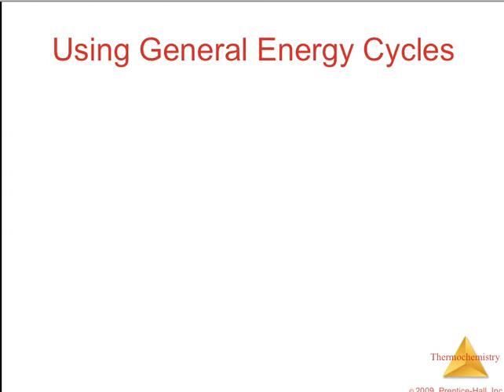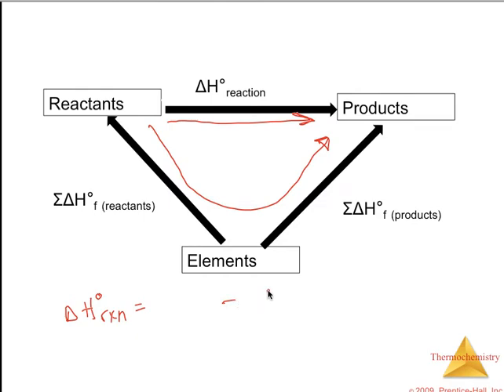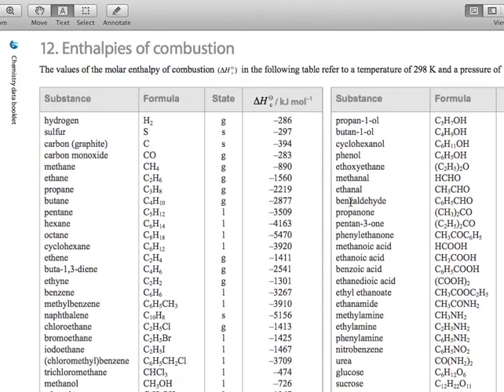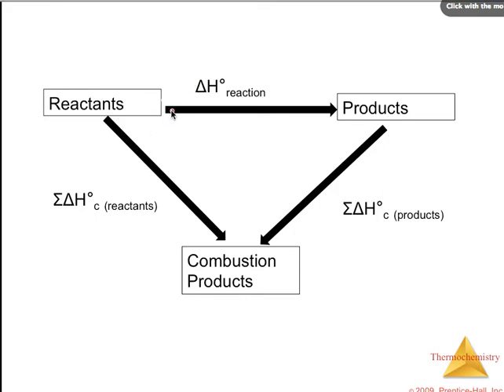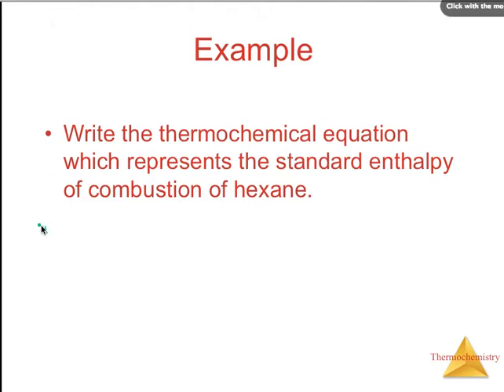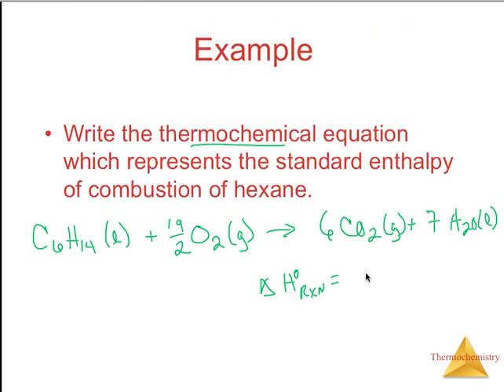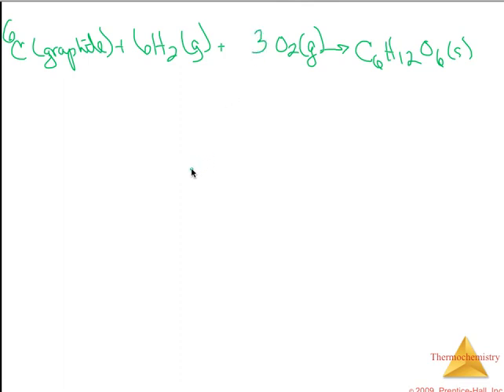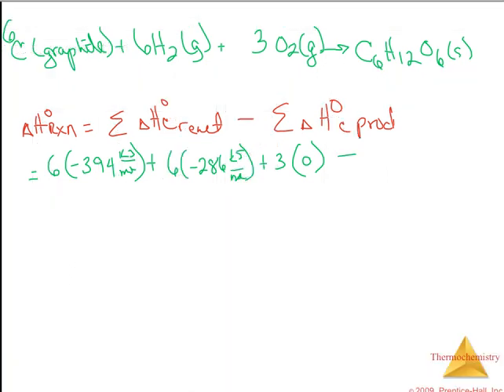HL 10 Energ Energy Cycles and Heat of Comb.mp4